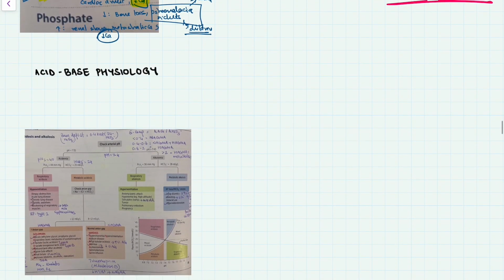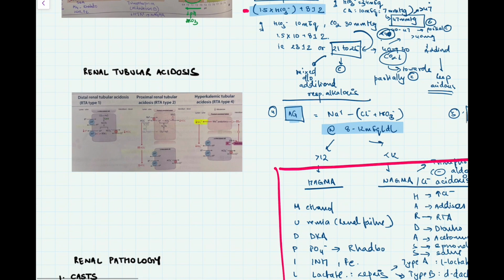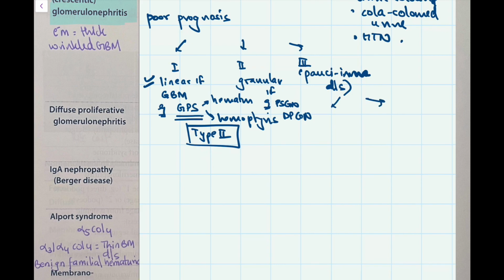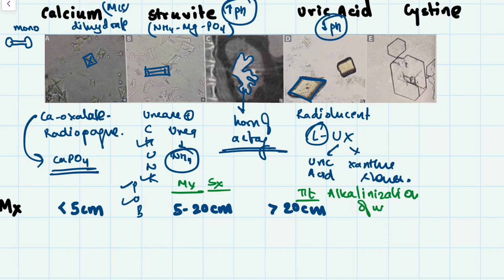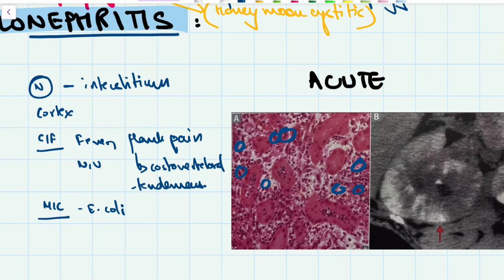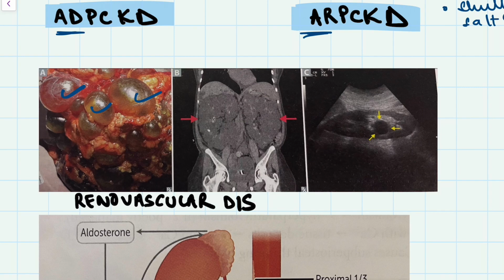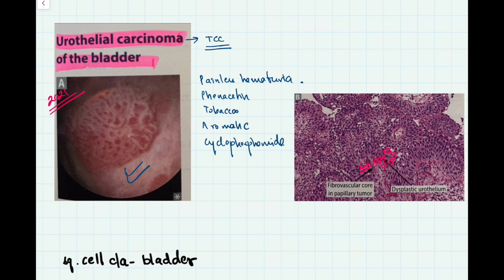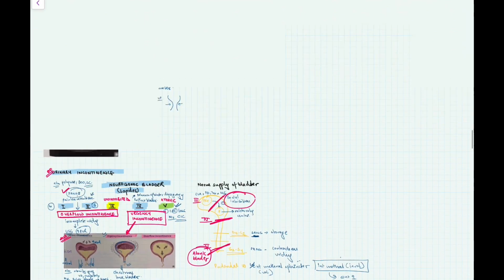RENAL Part 2 || FIRST AID REVIEW || The 20th Notebook || HIGH YIELD NEET/NEXT/INI-CET/USMLE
Integrated Series
GIT -
Part 3: Stomach (Coming Soon)

Important Links

OBGY RAPID REVISION
2. Rapid Revision Series -